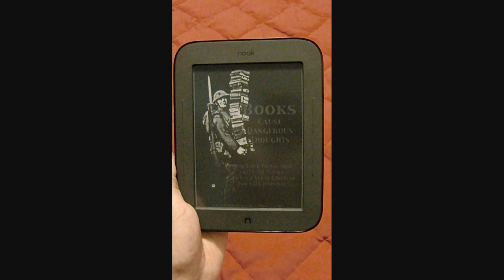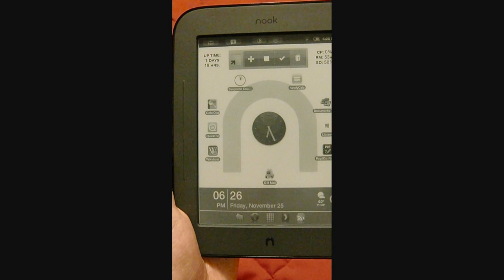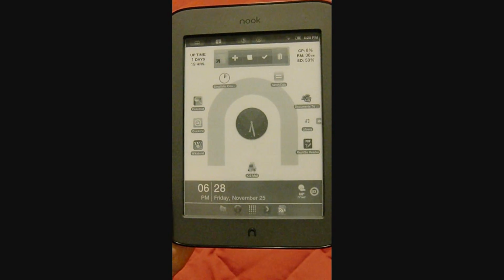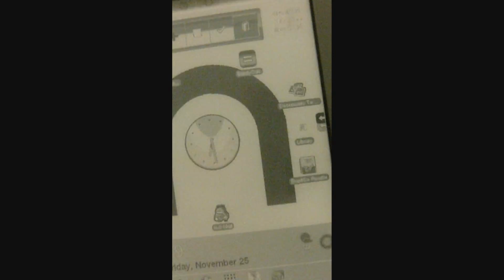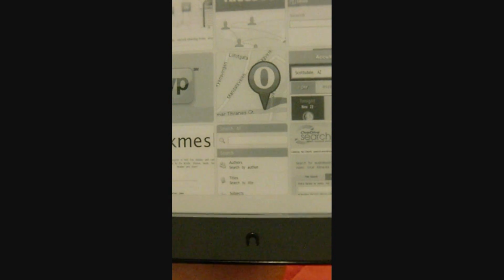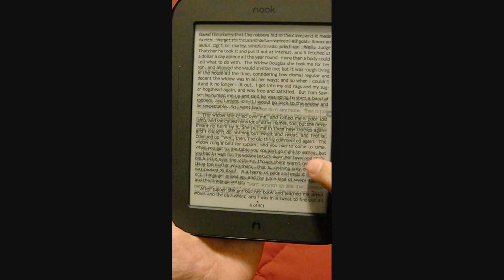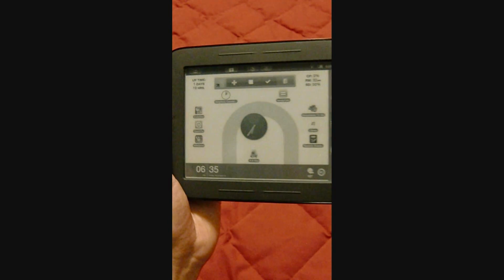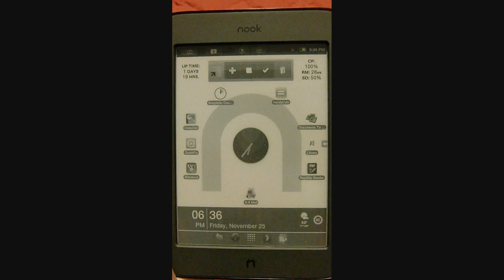B&N's Nook Simple Touch: Rooted Edition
A introductory video to the Rooted Nook Simple Touch: how Android works on the Barnes & Noble Nook Touch, what applications to use, resources for any eBook device, and how to root the Nook Touch.

If you are looking for more in an eReader, I highly suggest that you consider the Nook Touch because of the ability to download periodicals and articles from the web to read offline at a later date via the Read It Later application. This will require rooting the device, but it's a quick process to unlock the true potential of what every eReader should be supporting right now.

The following are the links from the video for your convenience.